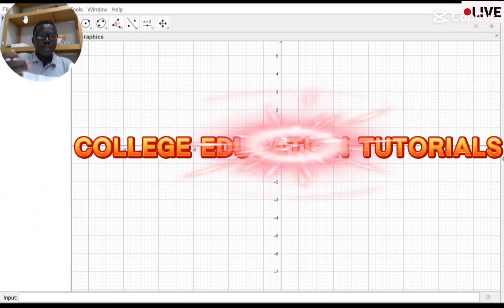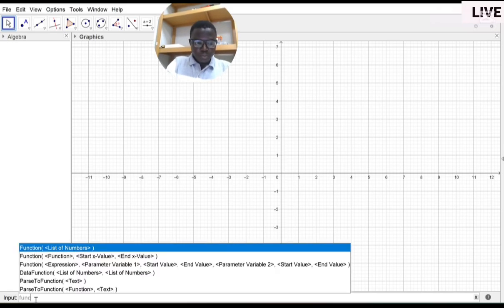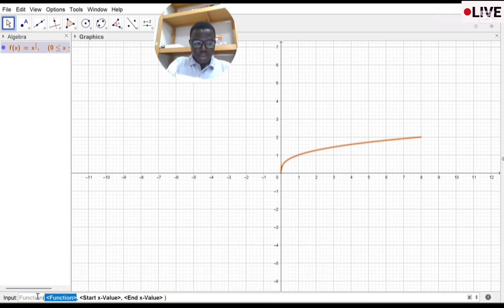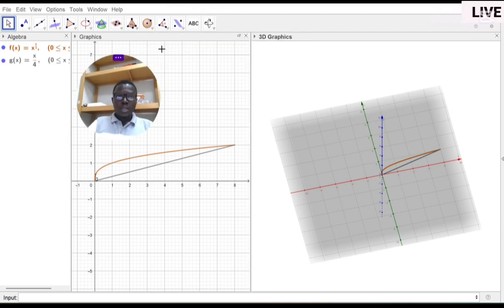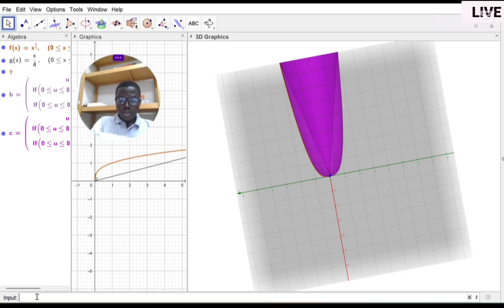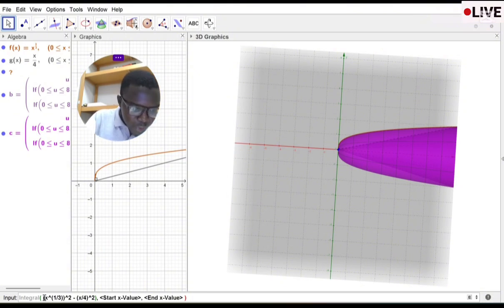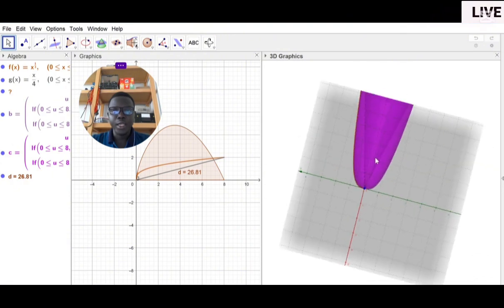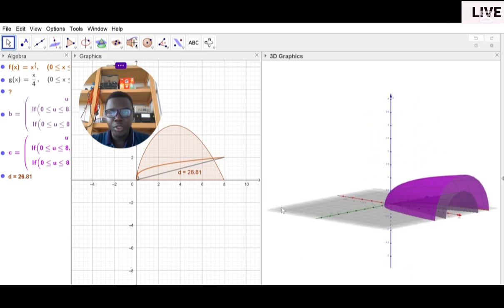Volume of Revolution Using GeoGebra | Final Disk-Washer Method Tutorial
Today's tutorial is here! In this final video of our Volume of Revolution series, we use GeoGebra to visually demonstrate how a solid is formed when a region is revolved around the x-axis. After creating the solid, we walk through how to calculate its volume step by step. This hands-on visual approach makes it easier to understand the geometry behind the washer method.

📌 What you'll learn:

How to use GeoGebra to visualize solids of revolution

Understanding the geometric structure formed around the x-axis

How to connect the 3D solid to the integral used to calculate volume

A final reinforcement of the washer method in action